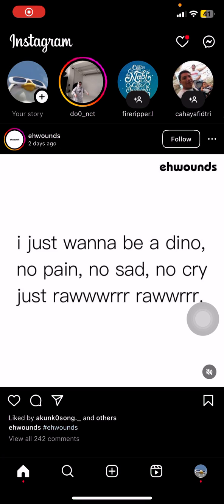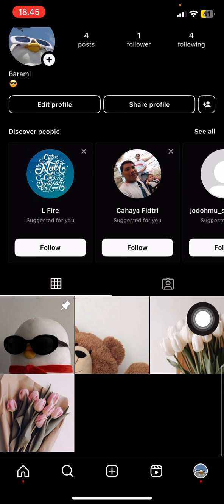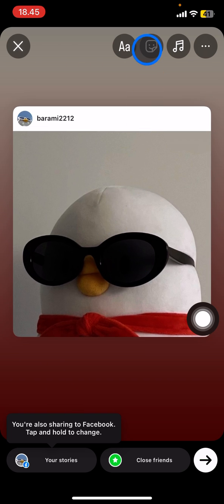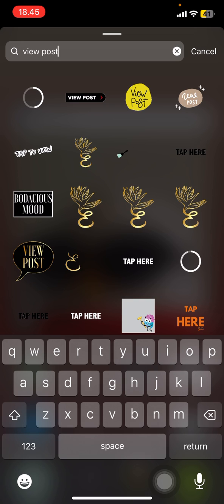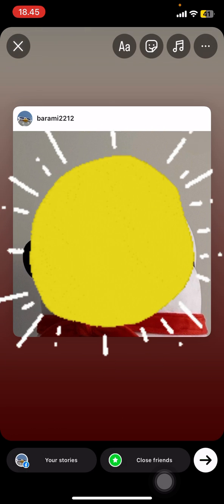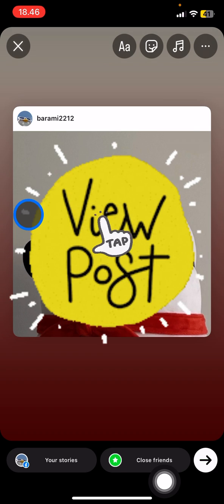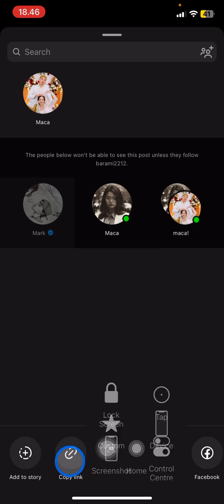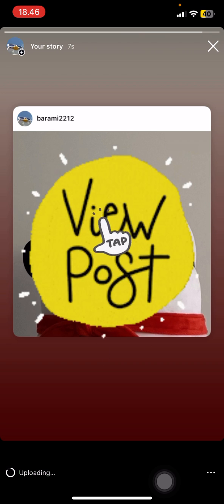💲 GUIDE: How to add tap to view post in instagram story 2024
Make your new post looks dramatic with this editing tips. Engage more people to see your new post. This is how you do it